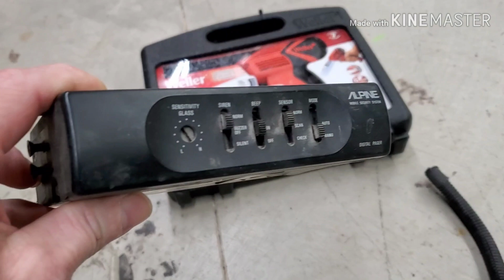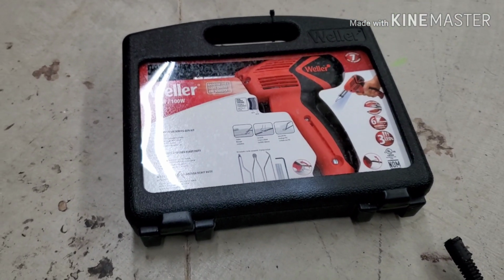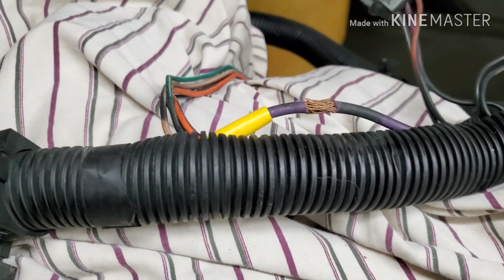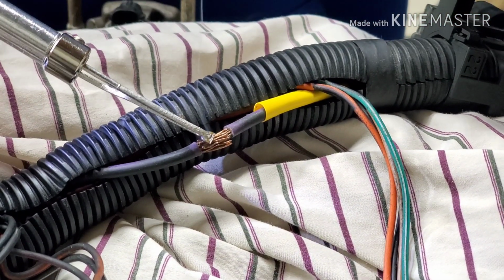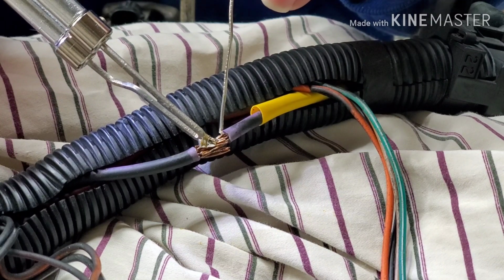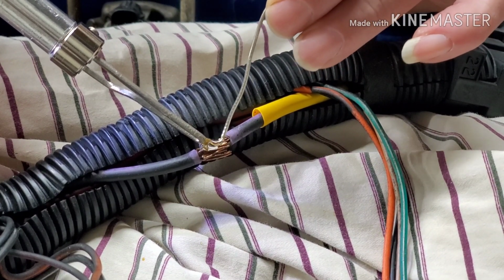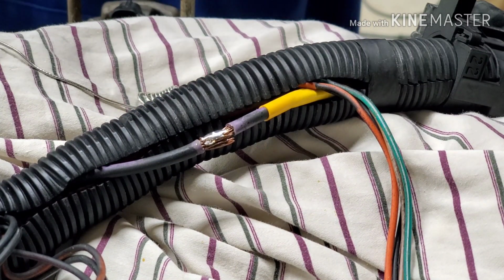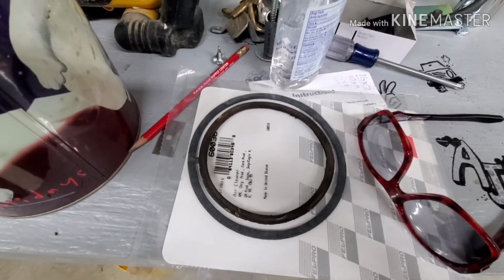Day 19: removing alarm wires from main harness. Soldering wires for a stronger bond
A lil progress update on SlymTym89